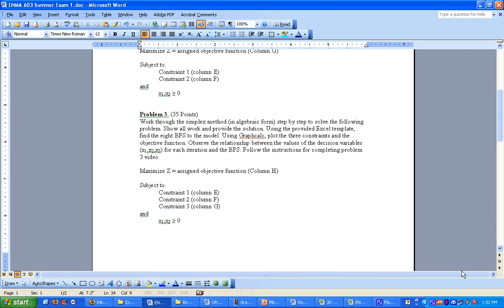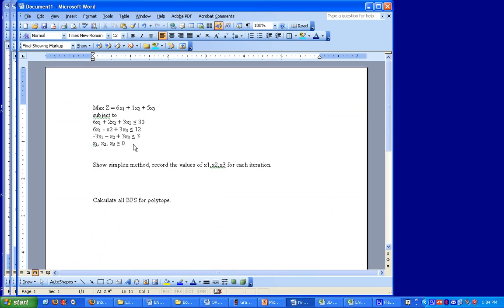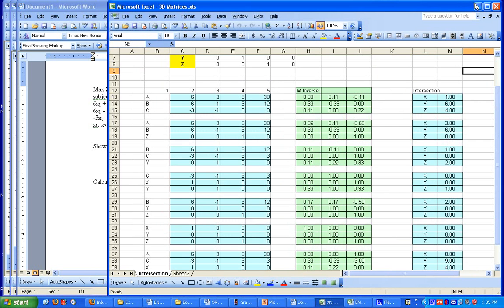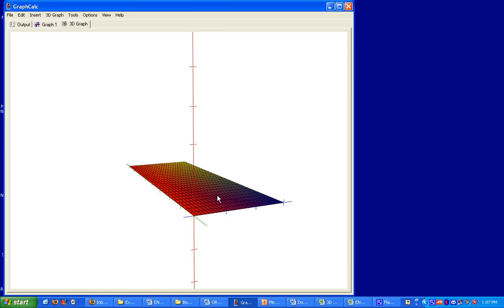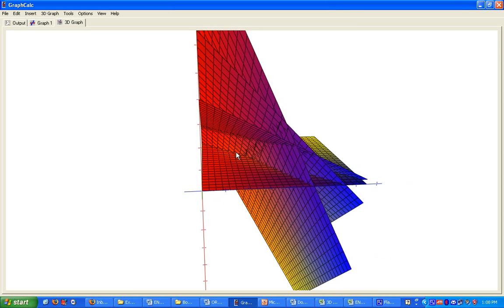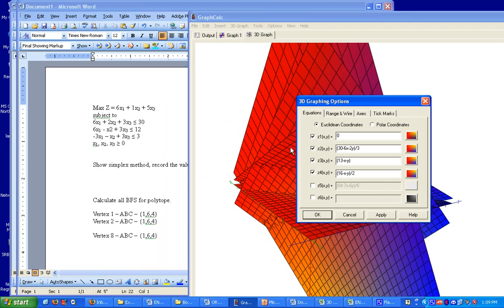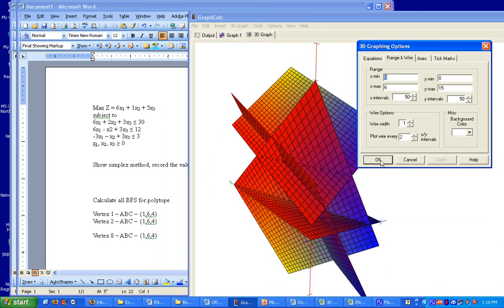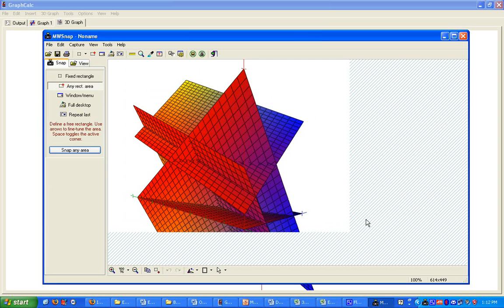Instructions for Question 3 - 1.avi